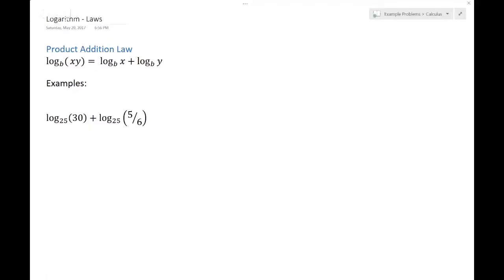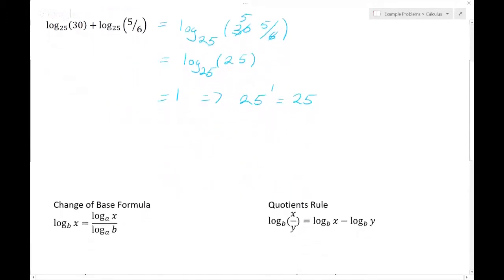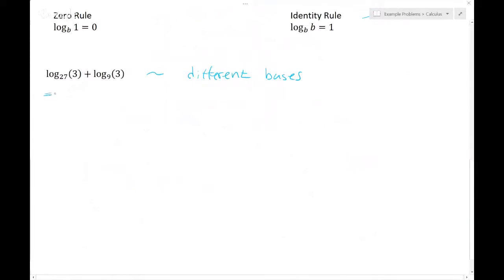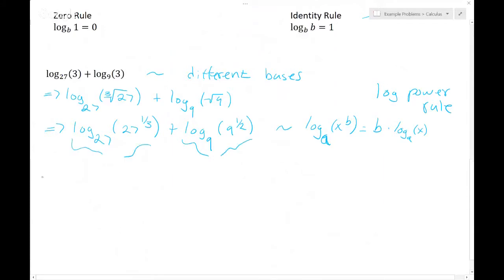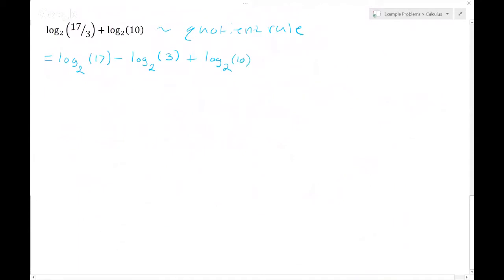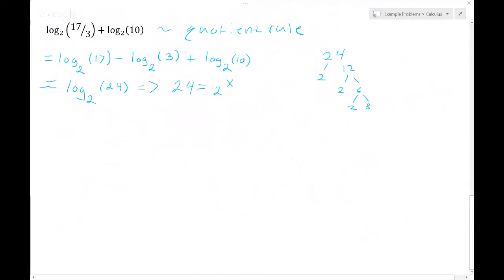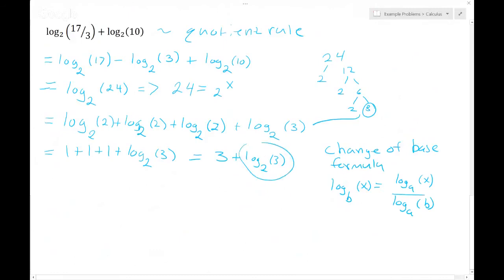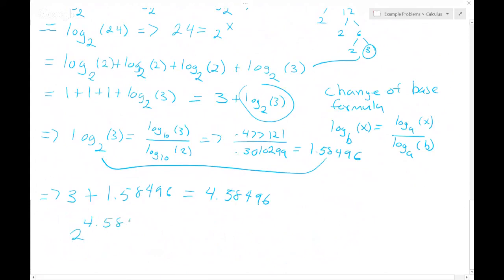Logarithm Law Examples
This video covers some of the laws and identities of logarithms like the addition and quotient rules, the change of base formula and the zero and identity relationships.
The examples featured in this video are:
log(25,30)+log(25,(5/6))
log(27,3)+log(9,3)
log(2,(17/3))+log(2,10)

If you have any questions or requests, leave them in the comments below.